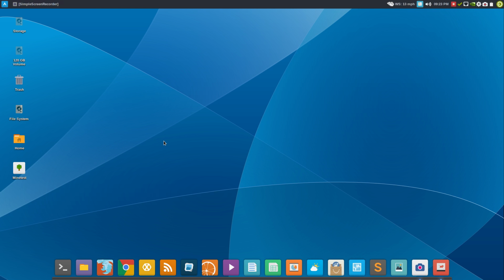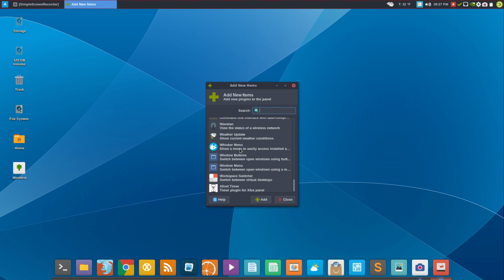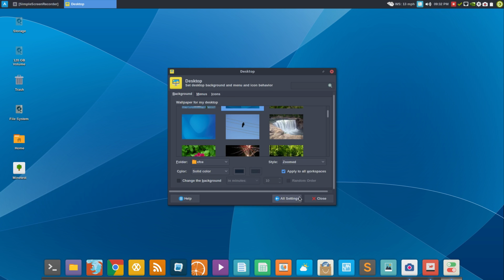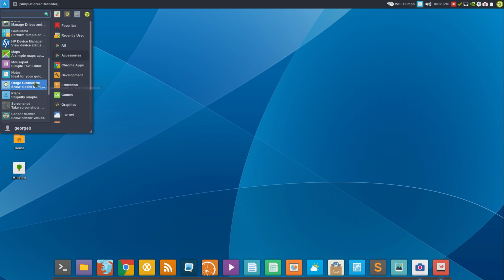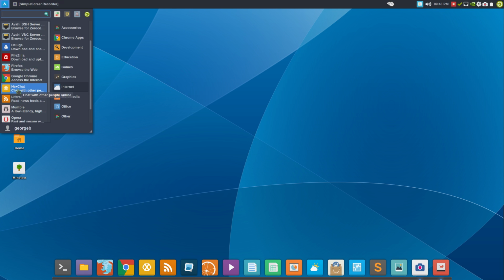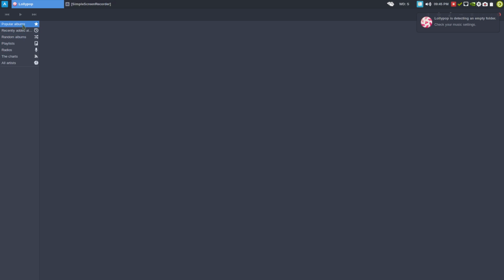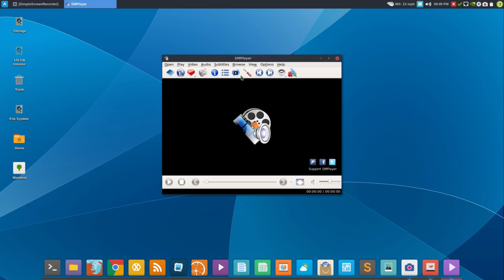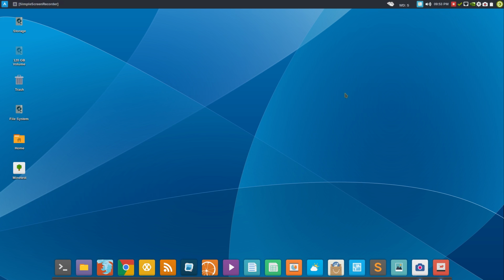My desktop Review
Here is my desktop, for a Joal McAllister that ask if I can show what is on my desktop and spec's on it. Well, Joel here it is.

DM: XFCE4 (4.12)
WM: XFWM
Distro: Arch
Theme: Arc-Dark
Icon: Numix-sqaure
Mouse Icon: Menda
Music player: Clemintine, Lollypop
Video player: MVP, SMPlayer
Office: Libreoffice
Photo: Shotwell